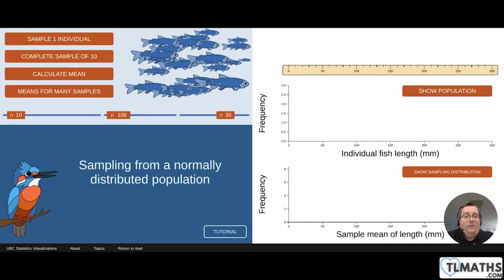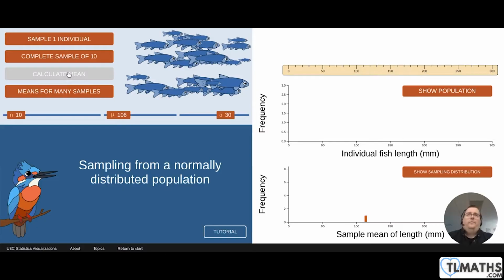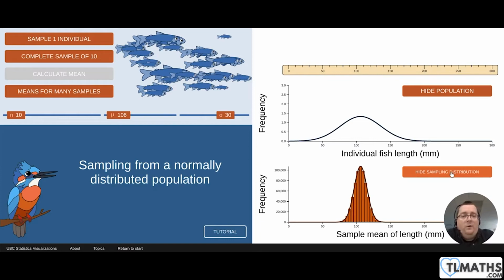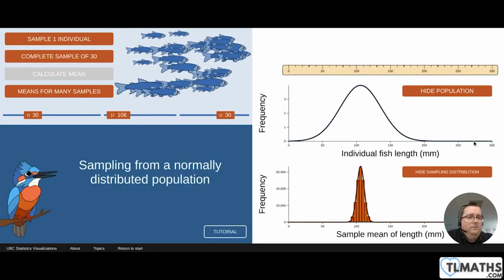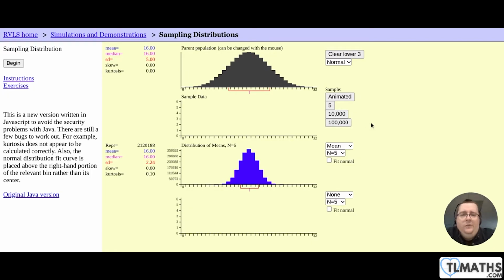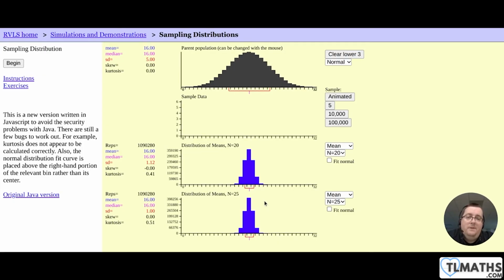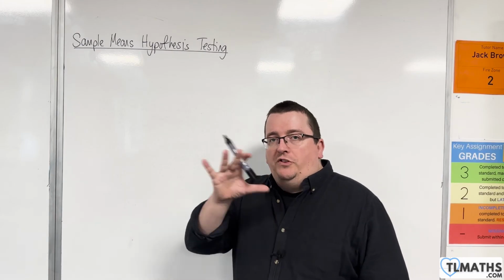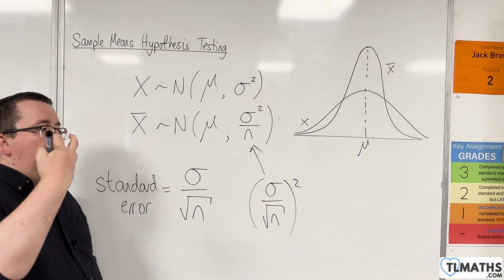A-Level Maths: O3-01 Introducing Sample Means Hypothesis Testing